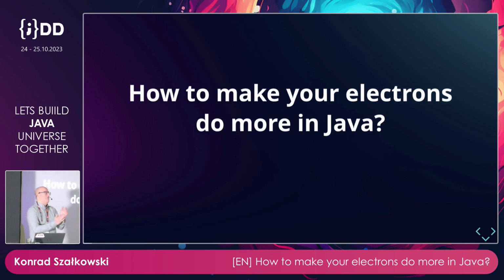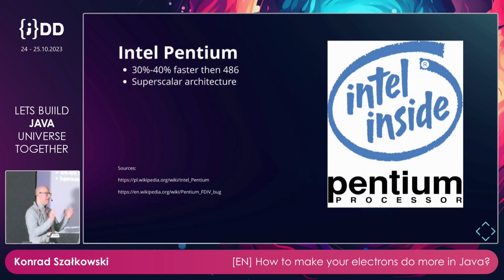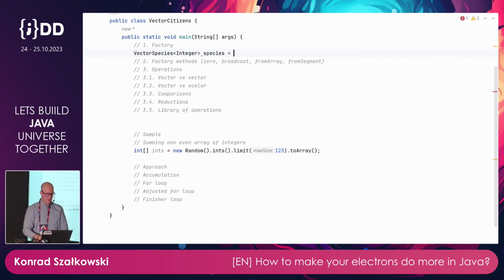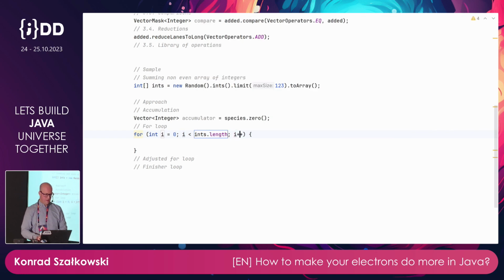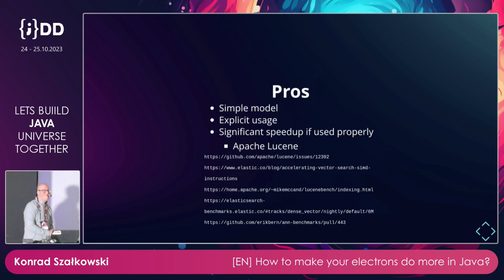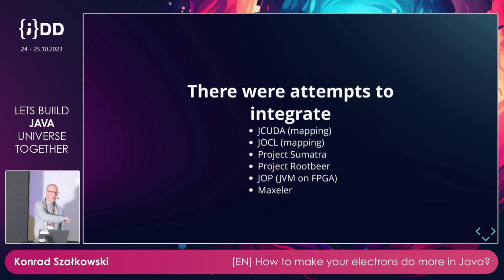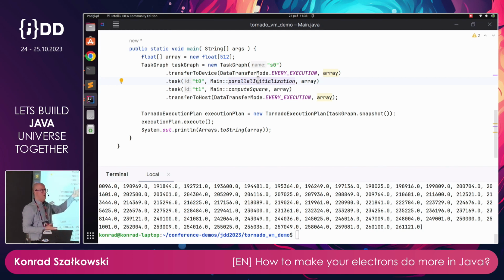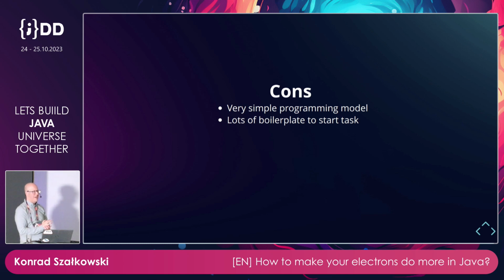Konrad Szałkowski: How to make your electrons do more in Java? | JDD 2023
This is two part talk - in first one I want to tell you a story about one of the most not-spoken-of additions in new Java releases - Vector API - to show how it can be used, what is it good for and what gains are there for you. In second one I want to show you that in your machines there is more processing power that you are harnessing in your day to day development with JVM and show you that there are people trying to bring this power to JVM world. They are authors of TornadoVM - a hybrid solution which Is using GraalVM and other native-code tooling to run your computations on GPUs and FPGAs. Everything served in well known syntax and easy to comprehend constructs known from many languages (not only Java). There will be talking, live coding and benchmarks - so lots of fun and amusement.